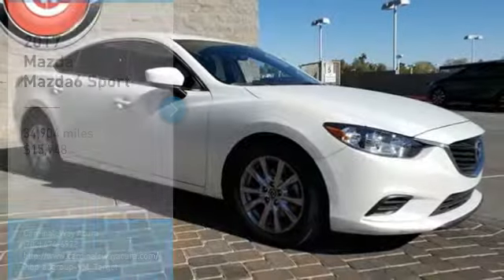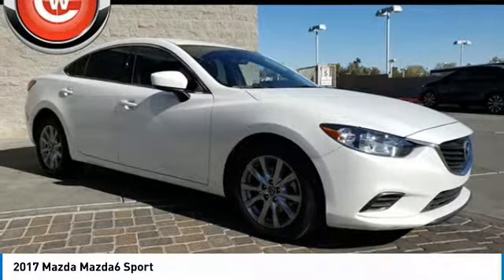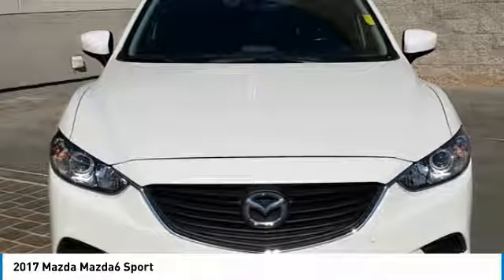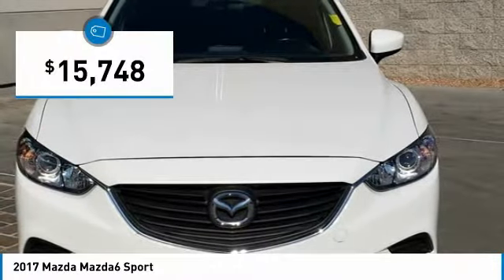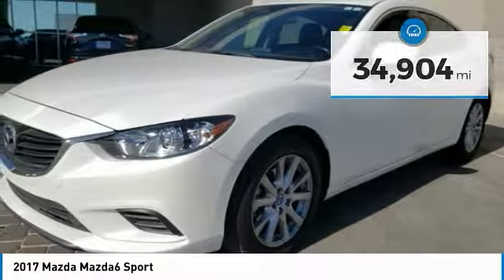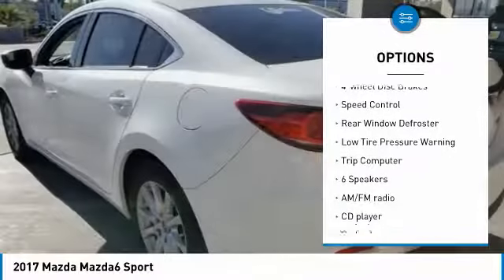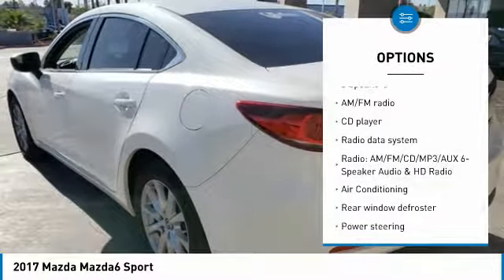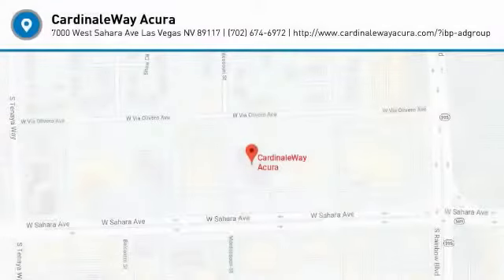2017 Mazda Mazda6 2017 Mazda Mazda6 Sport FOR SALE in Las Vegas, NV MK959A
CardinaleWay Acura
7000 West Sahara Ave

Certified. Priced below KBB Fair Purchase Price! CARFAX One-Owner. Clean CARFAX.  Recent Arrival! 2017 Mazda Mazda6 Sport 26/35 City/Highway MPG  Mazda Certified Pre-Owned Details:      Includes Autocheck Vehicle History Report with 3 Year Buyback Protection     Powertrain Limited Warranty: 84 Month/100,000 Mile (whichever comes first) from original in-service date     Limited Warranty: 12 Month/12,000 Mile (whichever comes first) after new car warranty expires or from certified purchase date     Roadside Assistance     Transferable Warranty     Warranty Deductible:  0     Vehicle History     160 Point Inspection  Awards:     2017 IIHS Top Safety Pick      2017 KBB.com Brand Image Awards  Vehicle price and availability are subject to change without notice.